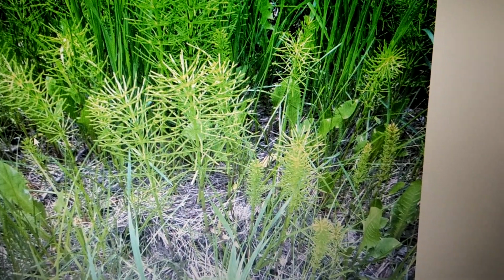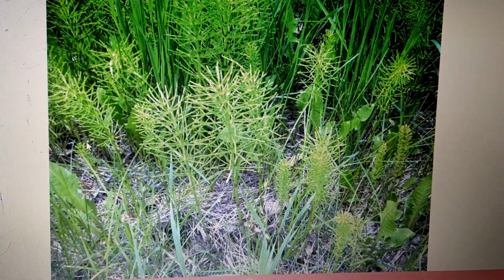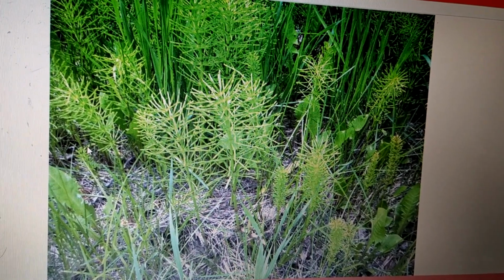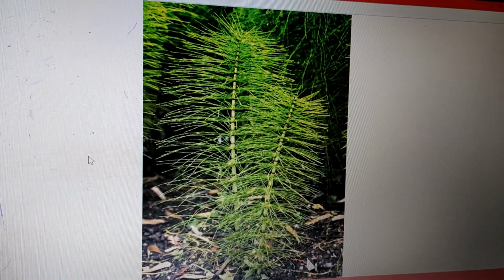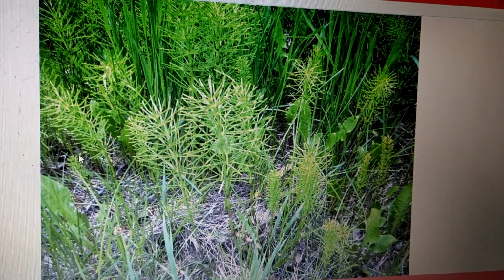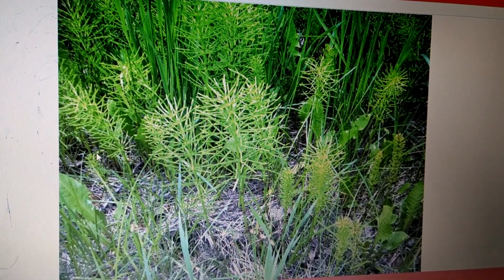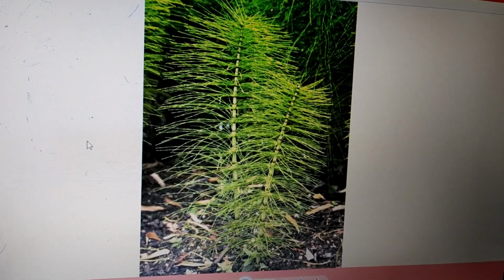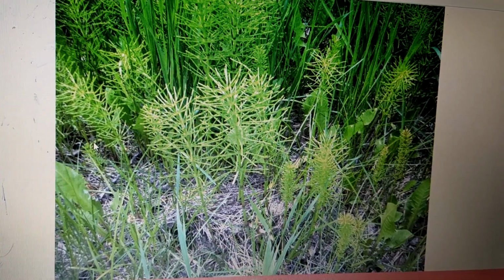Vd:1 Introduction to Lifecycle of Equisetum